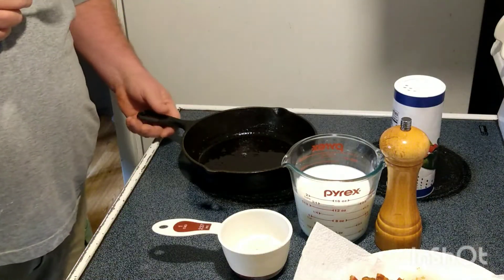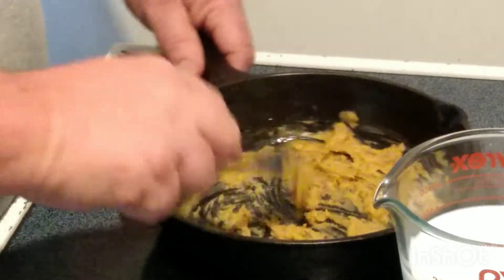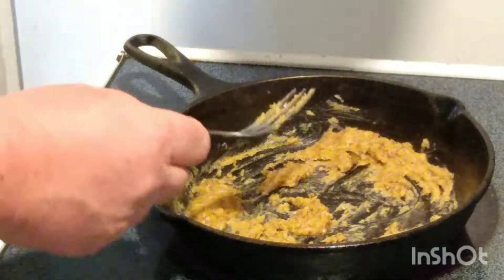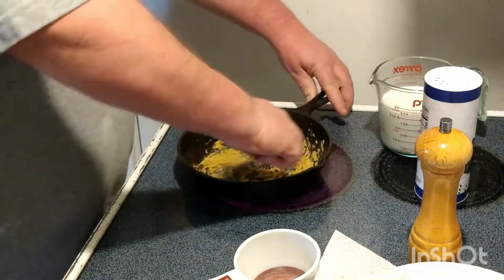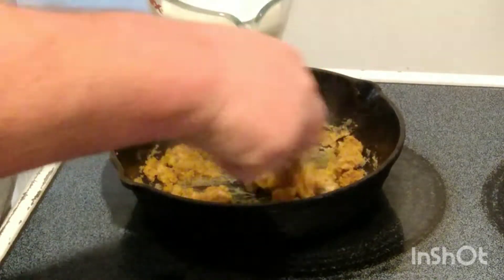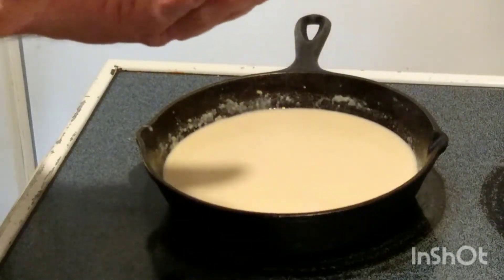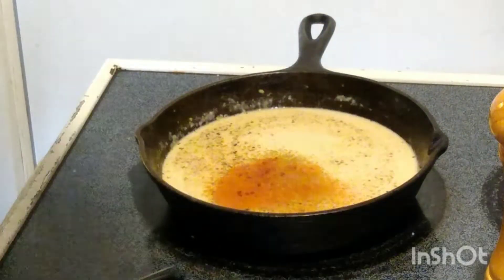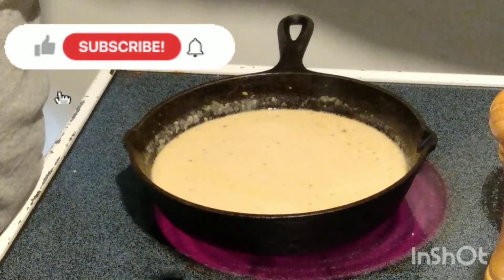Easy Country Sausage Gravy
We've got the gravy. for biscuits 😁

This is a video in our 3 part series for the Ultimate Country Breakfast!!!

Let us know what you want to hear about or see.

Tales From The Tarheel State - anything around NC or topics for the podcast
 @BigChris Cooks   - anything food related, recipes, how tos, product reviews